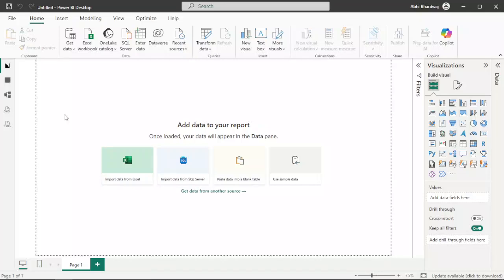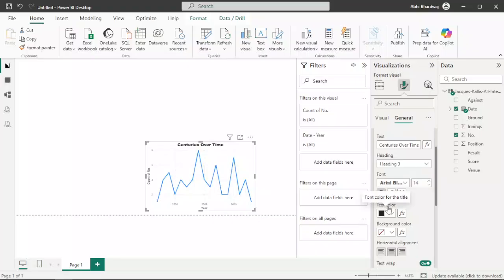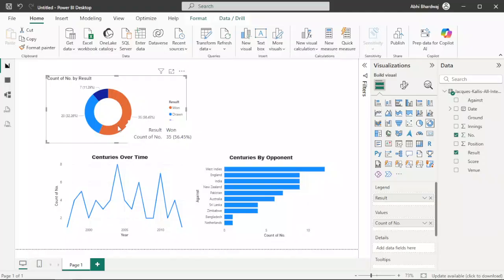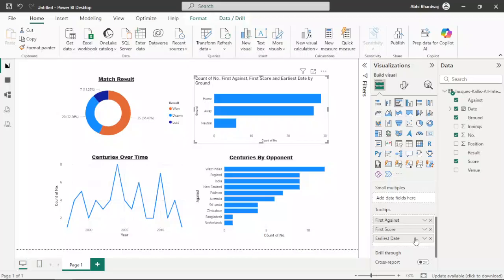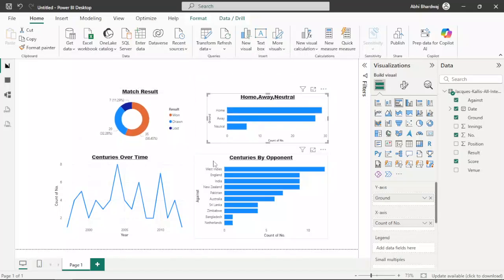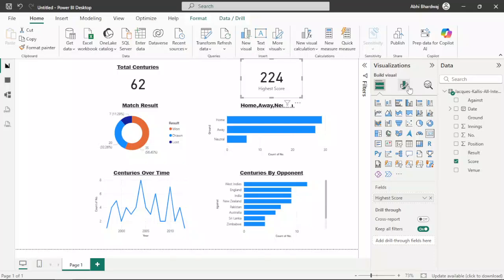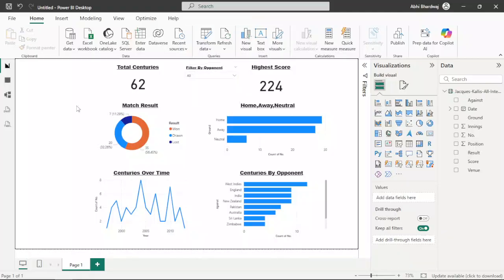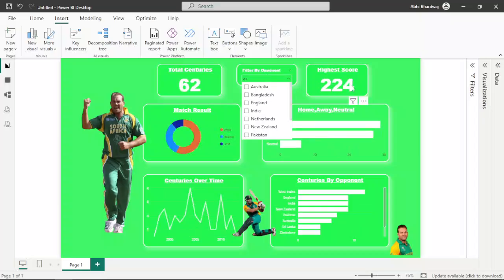Jacques Kallis Career Dashboard in Power BI 🏏🔥 | Power BI Project 2026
Build a complete Jacques Kallis Career Analytics Dashboard in Power BI from scratch! Learn how to visualize cricket statistics with interactive dashboards, career KPIs, batting & bowling performance, match insights, and powerful data storytelling techniques.

This portfolio-ready Power BI project is perfect for beginners, aspiring Data Analysts, cricket fans, and Business Intelligence professionals looking to create engaging sports analytics dashboards.

🚀 You'll Learn:

✔ Jacques Kallis Career Dashboard in Power BI
✔ Power Query Data Cleaning & Transformation
✔ Career KPIs & Performance Metrics
✔ Batting & Bowling Statistics Analysis
✔ Match & Opponent Performance Insights
✔ Interactive Charts & Visualizations
✔ Portfolio Project for Data Analyst Jobs

🎯 Perfect for:

Cricket Analytics Enthusiasts
BI Professionals
Students
Portfolio Building
Interview Preparation